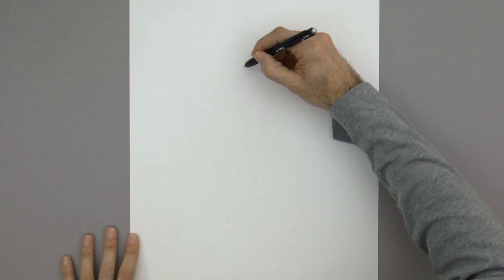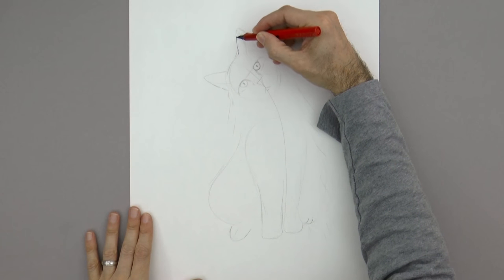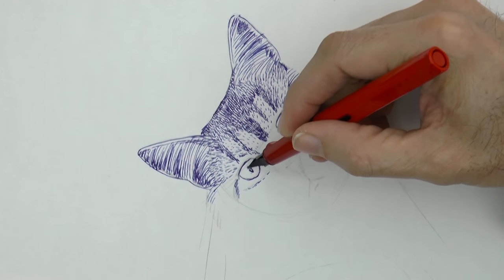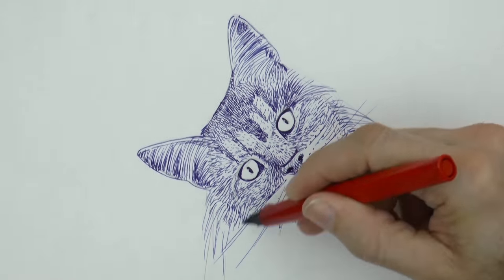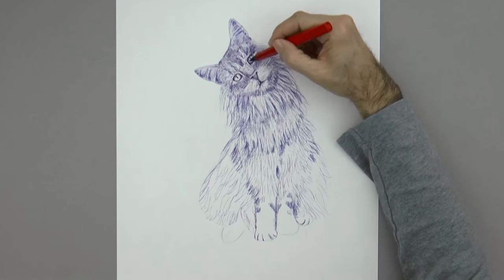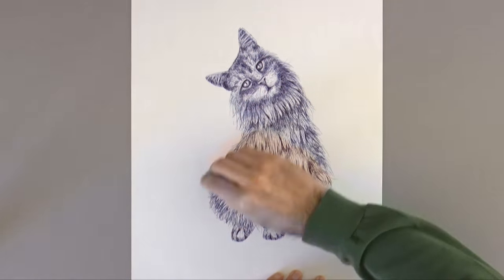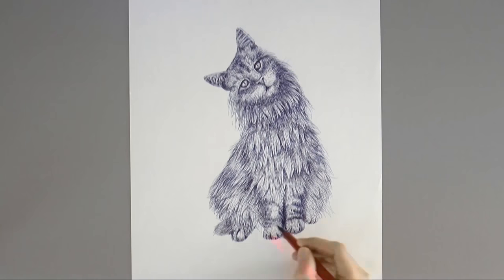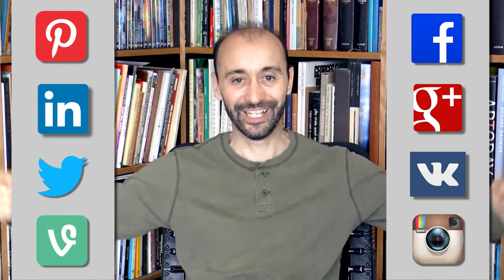How to Draw a Cat With Fountain Pen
List of materials:

Mechanical pencil: ArtistLeonardo Tutto3, with 0.3mm 2H lead, 0.5 HB and 0.7 mm 2B lead
Lamy Red Safari fountain pen with blue ink (see it
Canson white drawing paper, fine grain

This tutorial shows How to Draw a Cat With Fountain Pen